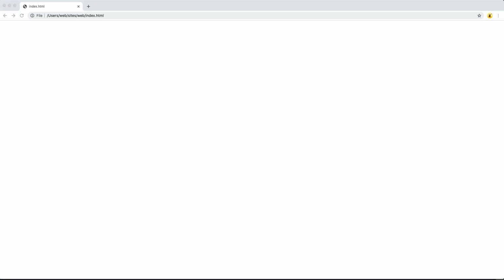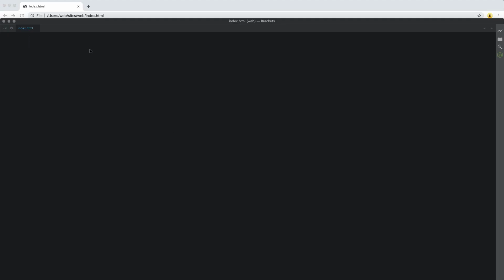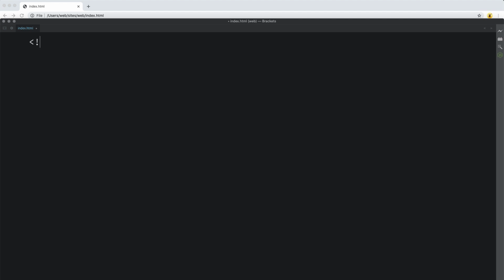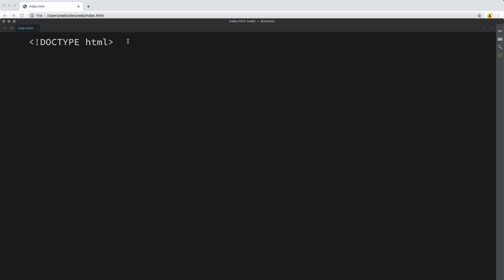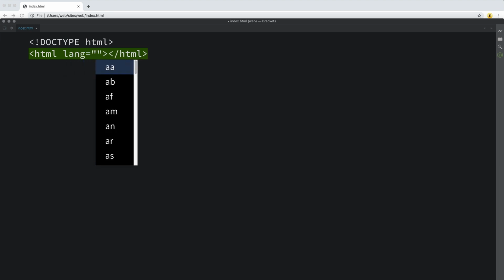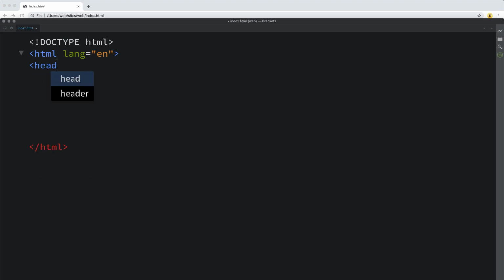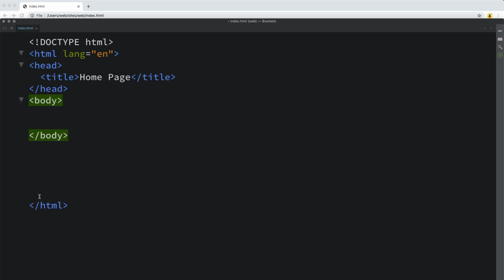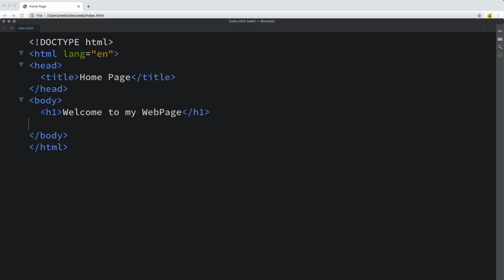Setting up a Page for a Website Modern Web Design with HTML5, CSS3, and JavaScript Video